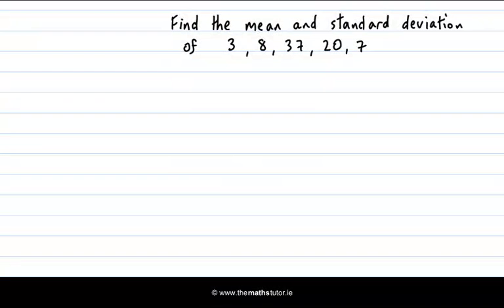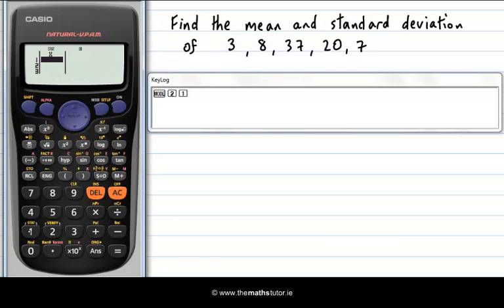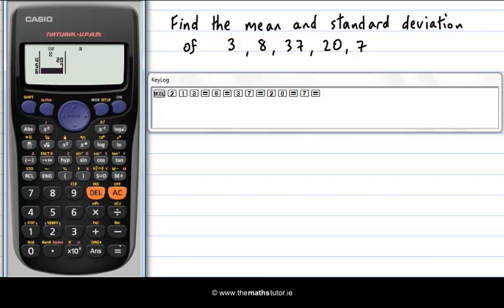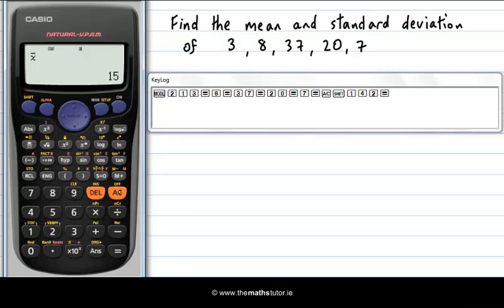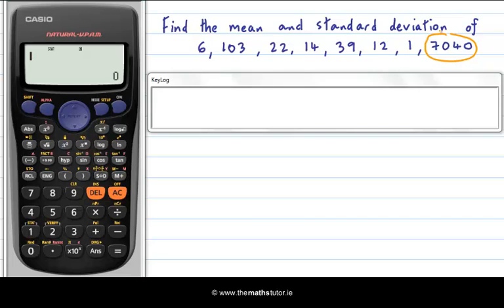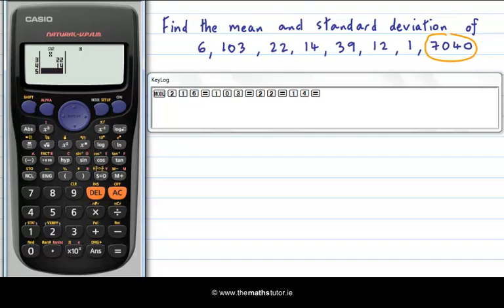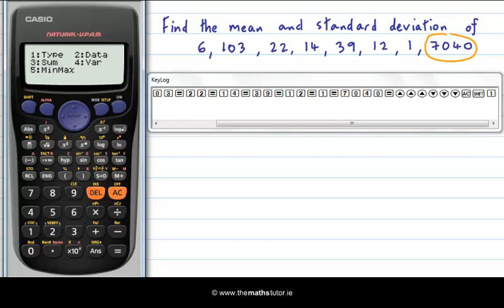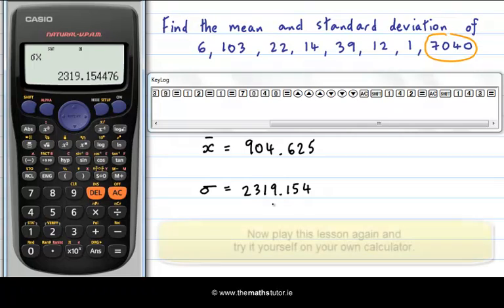Standard Deviation of a List - Casio Calculator - Leaving Cert Project Maths - Statistics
Leaving Cert Maths.

to find out about our learning system for Project Maths.